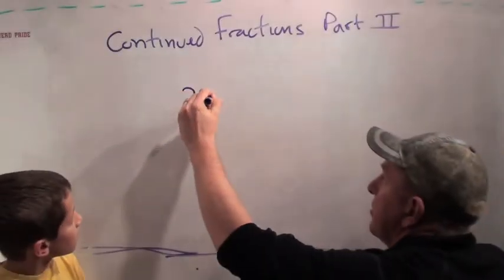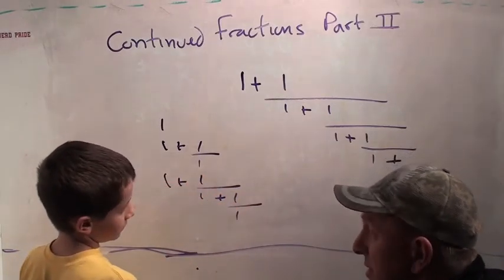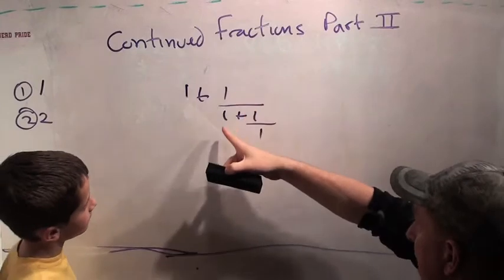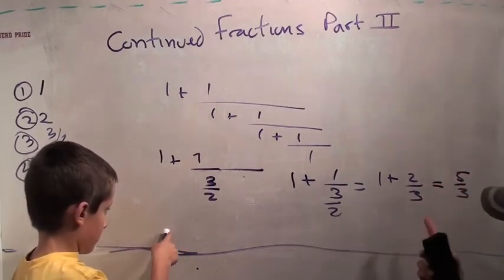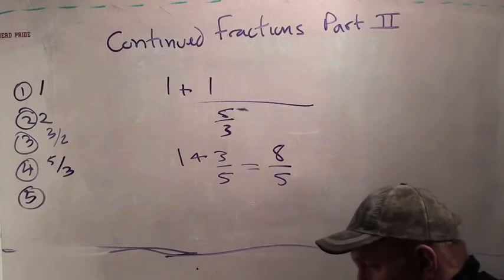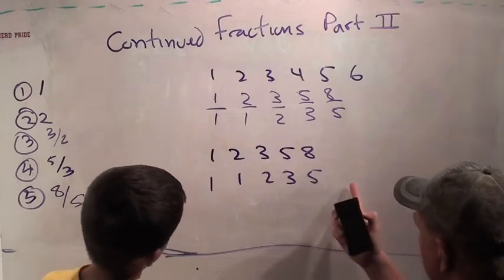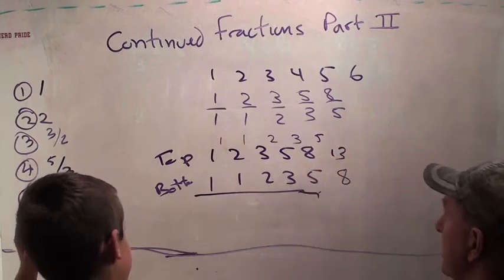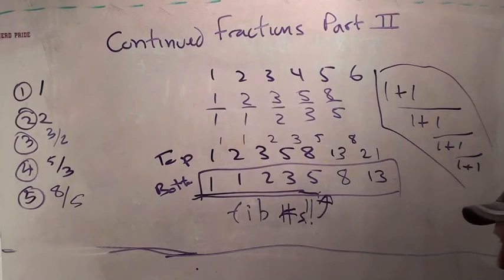MathForKids17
Part II in a short series on continued factions with my son.  Today we look at a simple example and encounter the fibonacci numbers. (sorry about the auto focus problems in the beginning).